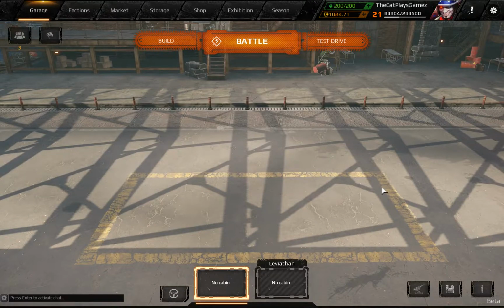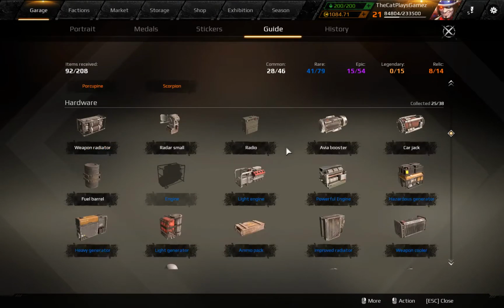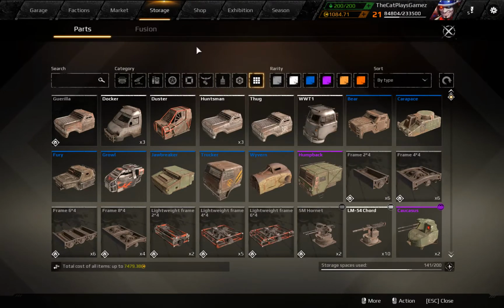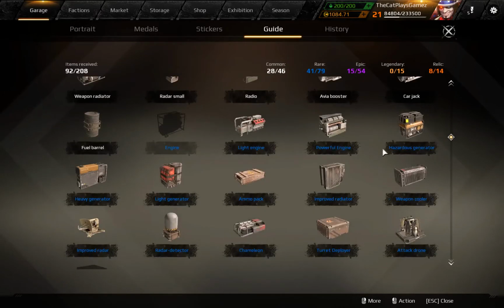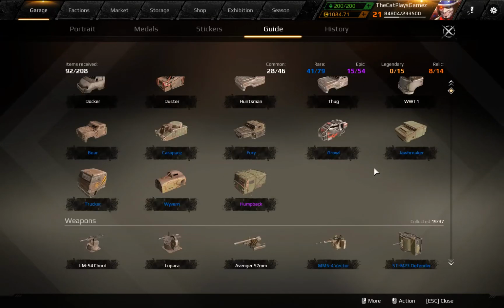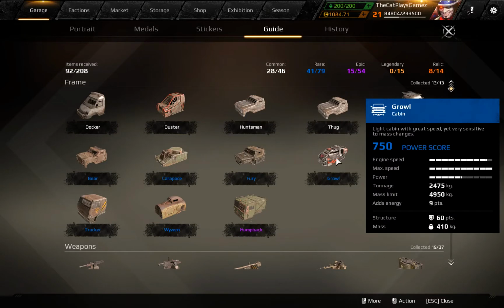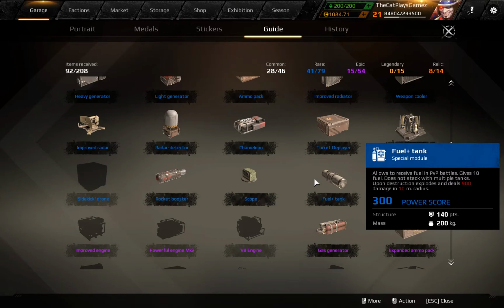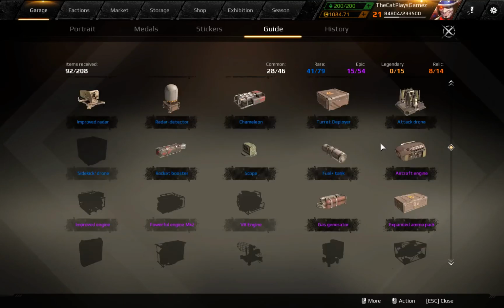Crossout 101 Episode 24 - Your first rares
Guide on which rare parts you should get first after you got your pile of scrap metal and common parts ready. Also covers which epics should be obtained first after you have a steady ammount of rares going for you.